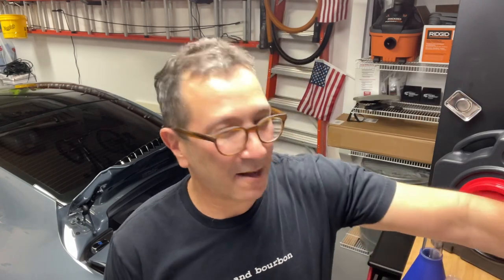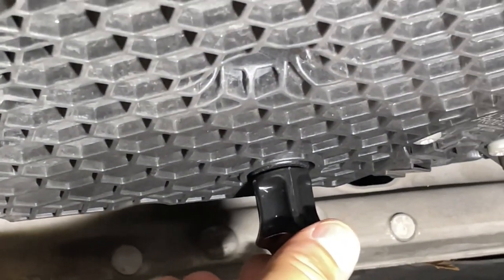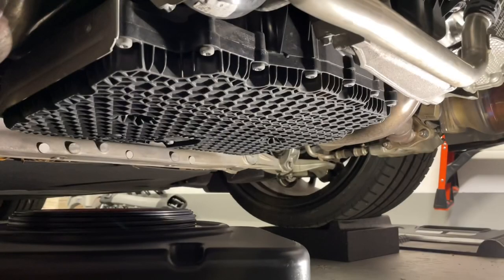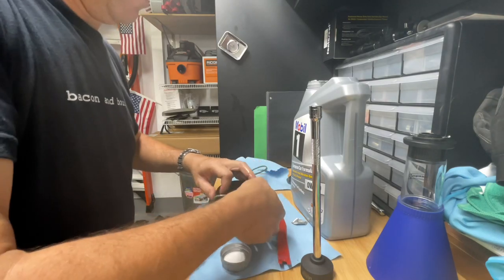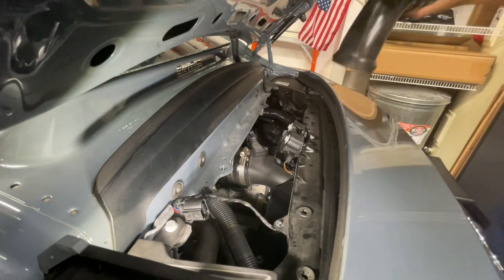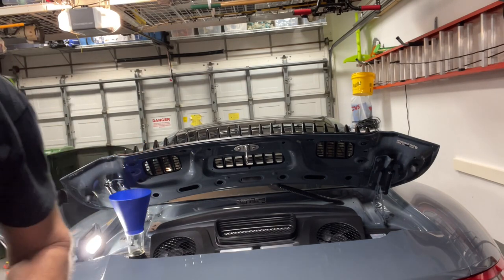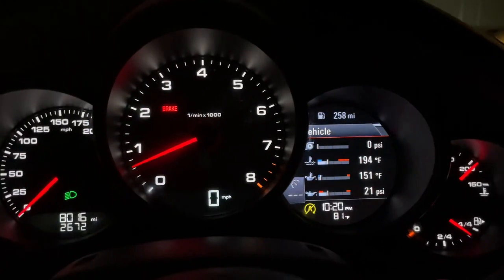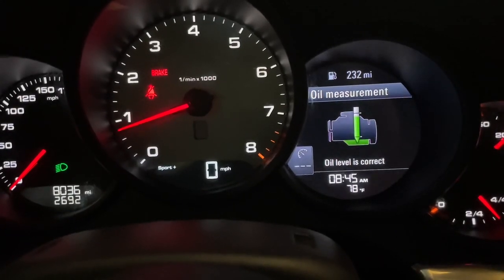First Oil Change Mobil 1 Full Synthetic Fluid Porsche 911 Carrera S 991.2 C2S DIY Maintenance 991